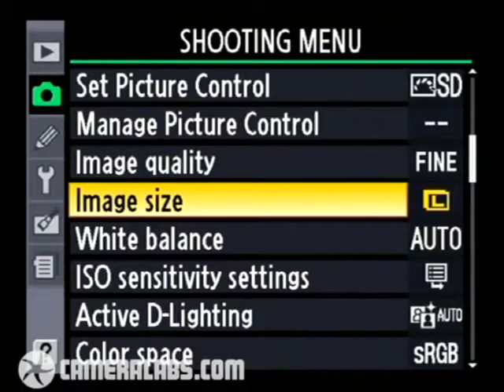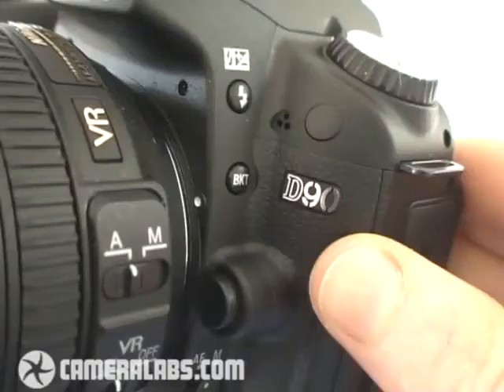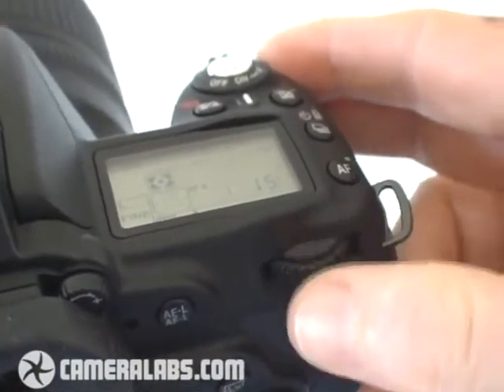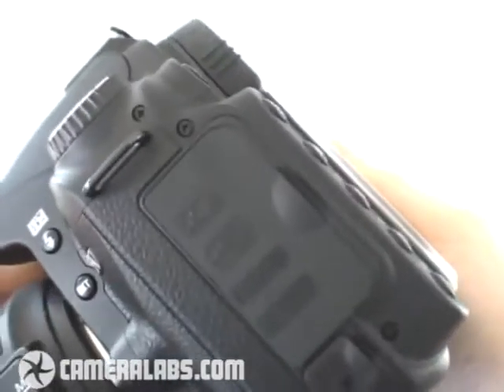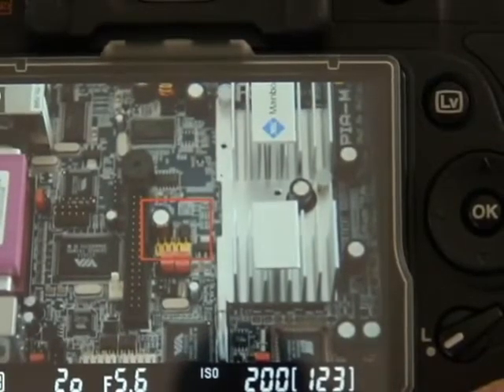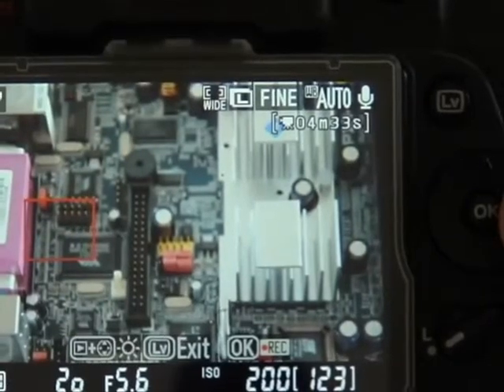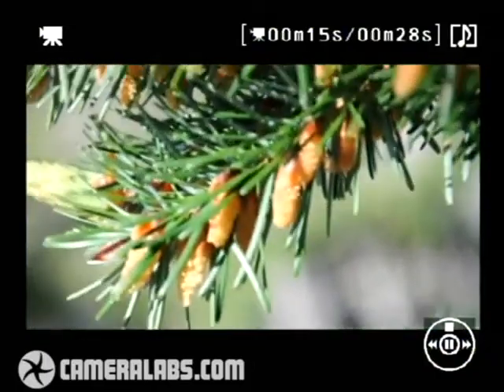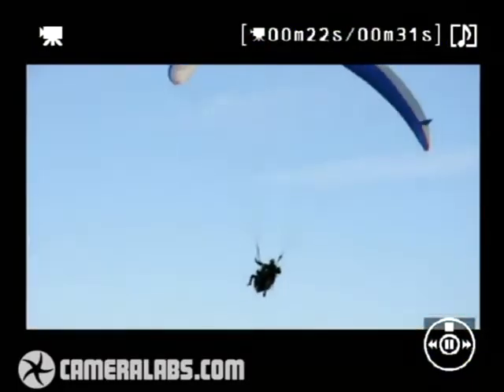Hire Nikon D90 from DV Camera Hire London